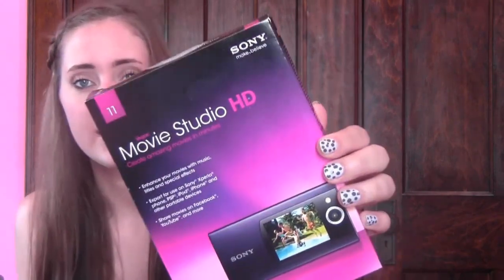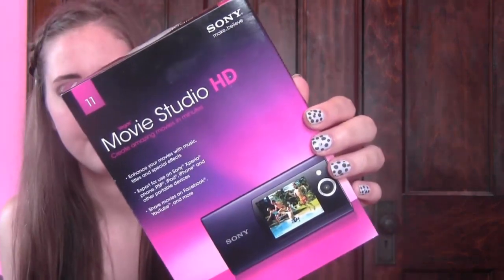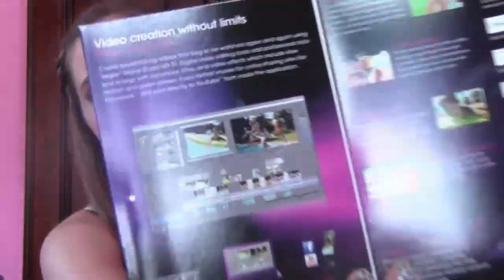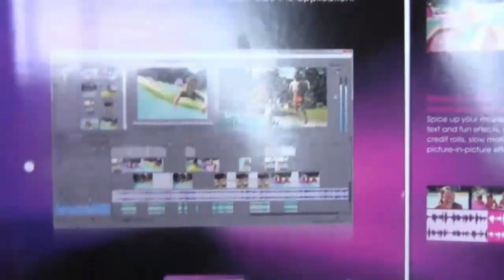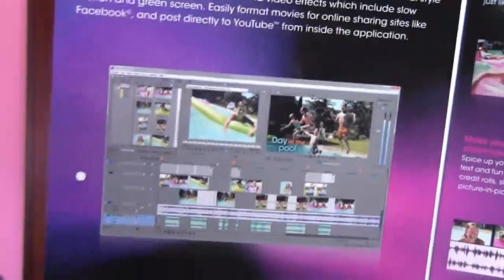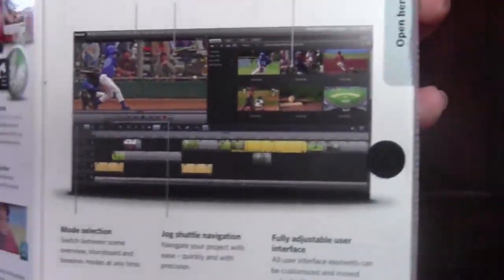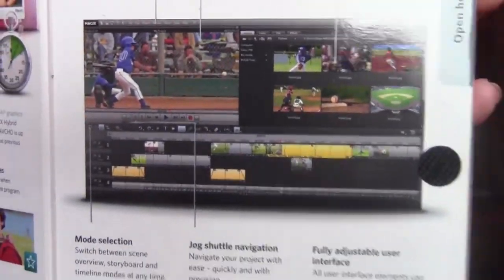What I Use To Edit Videos!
Nothing in this video was sent to me for free. I am not being compensated by any company mentioned in this video. All opinions are my own(: